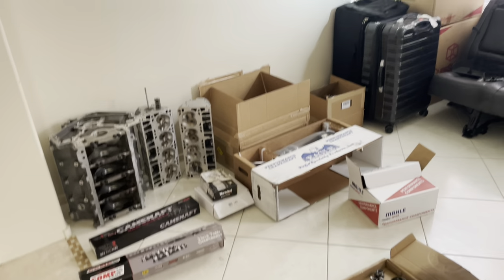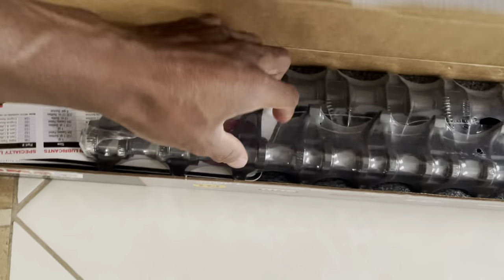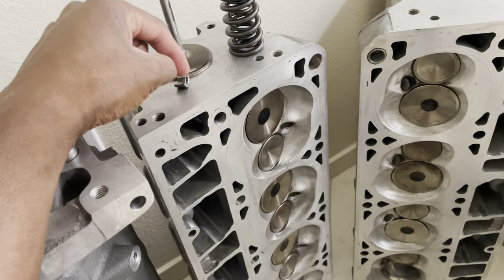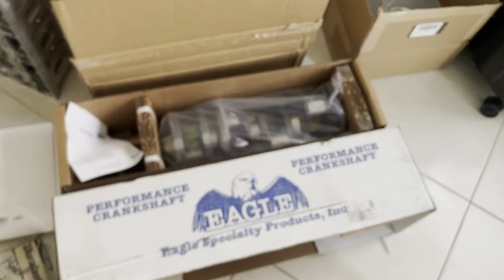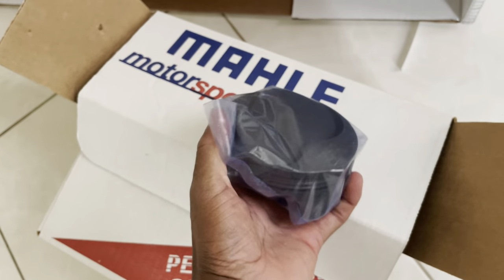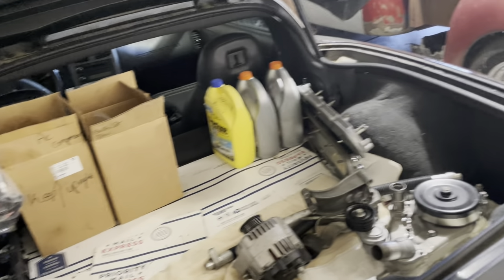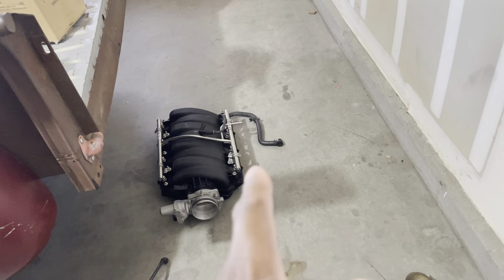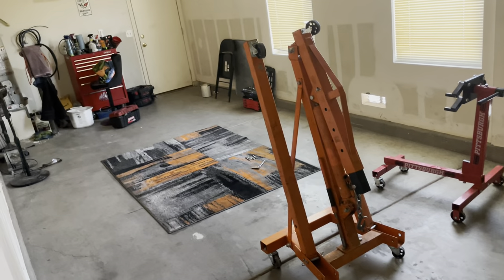Z06 build getting serious!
I’m so ready to hear this thing start up but we have a ways to go!